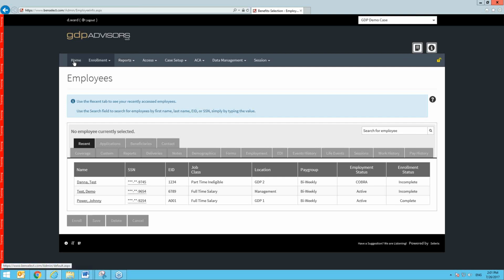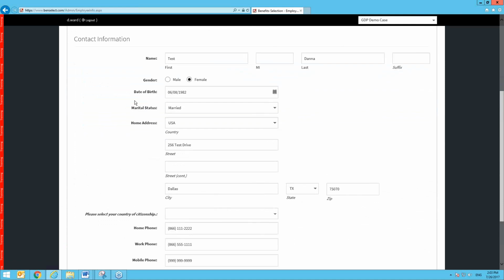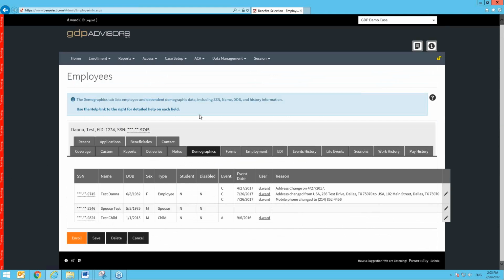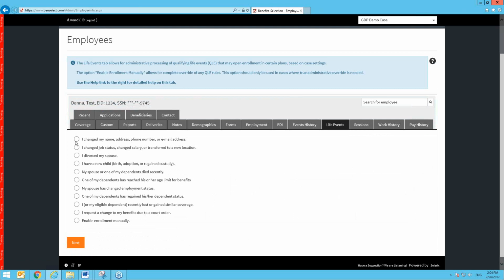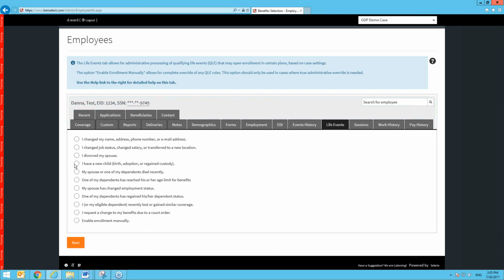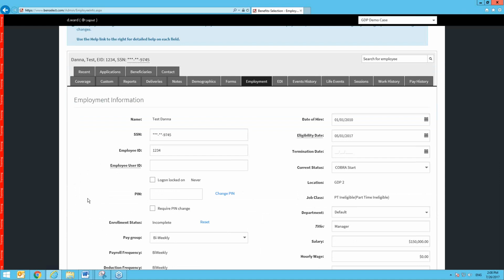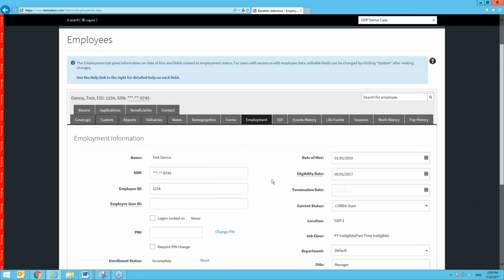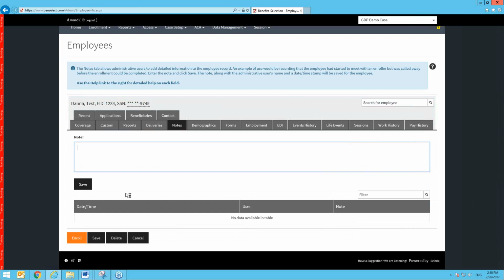Selerix Training - Updating Employee Contact Information